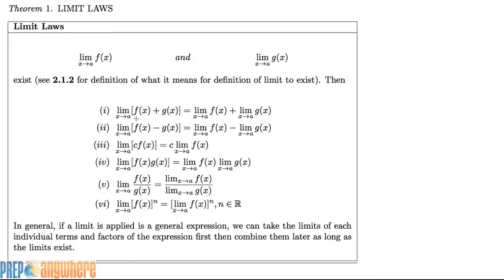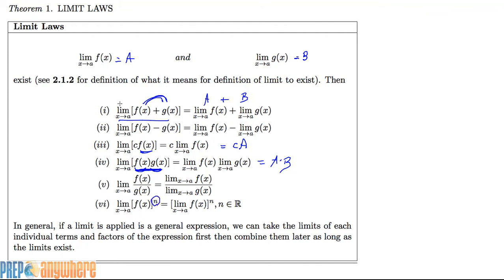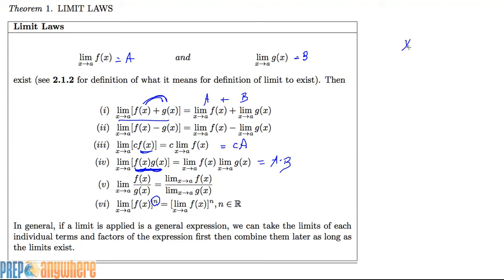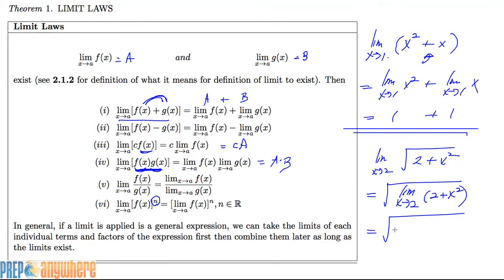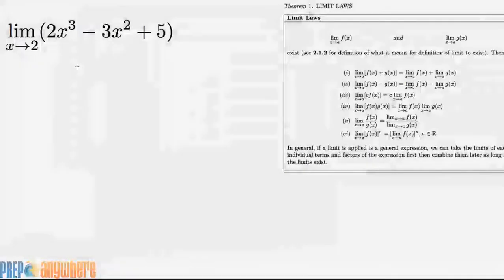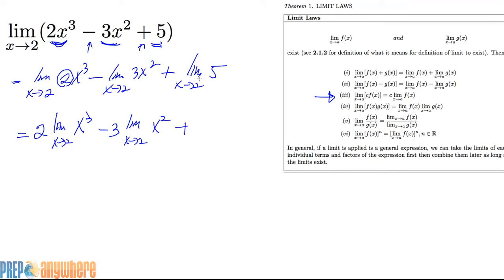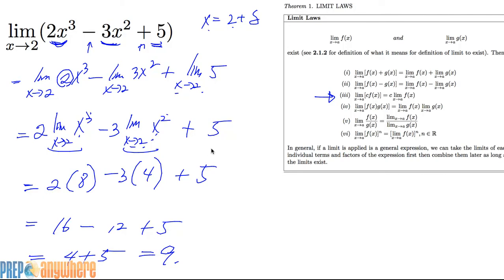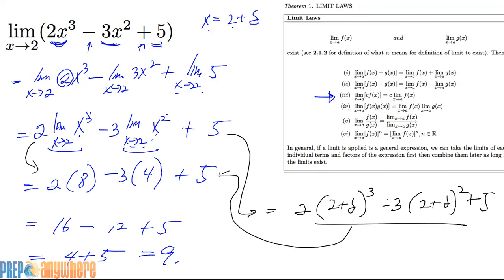1 Introduction to Limit Laws